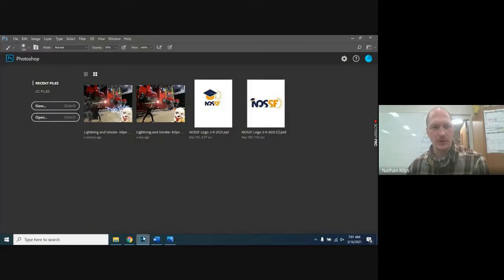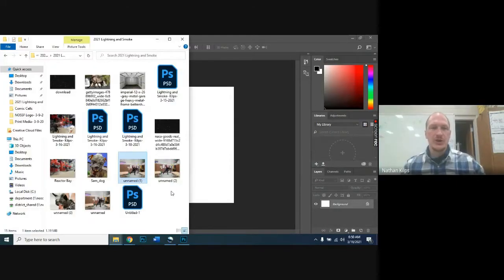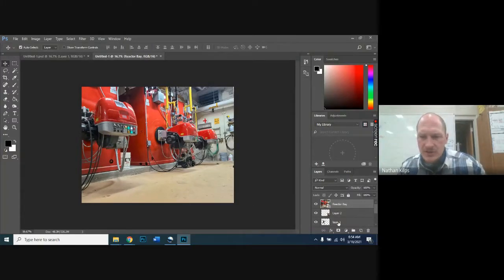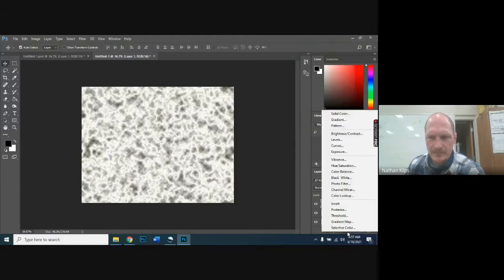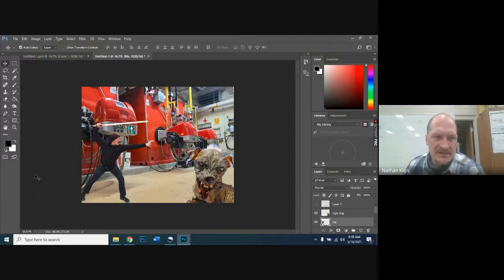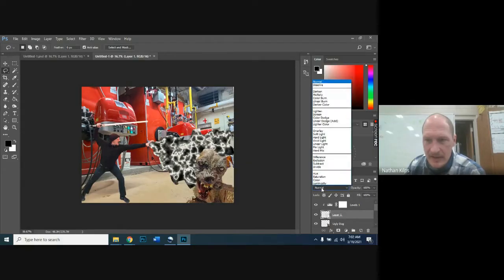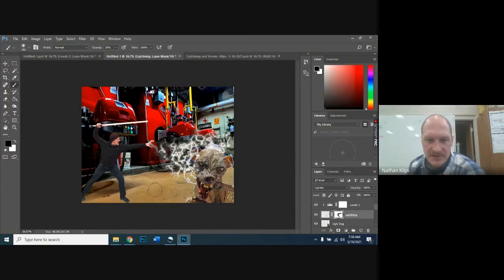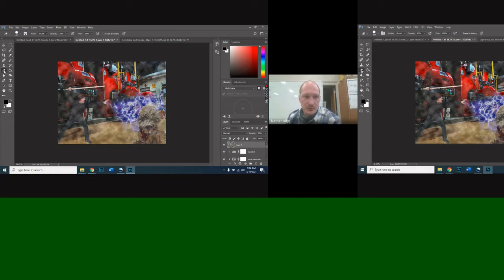Art Education- Photoshop- Lightning and Smoke- 3-19-2021